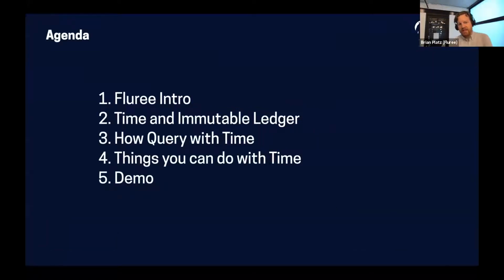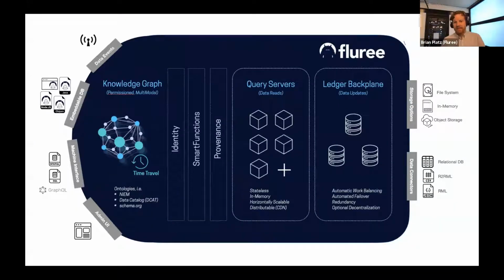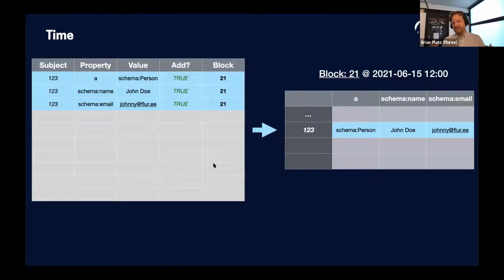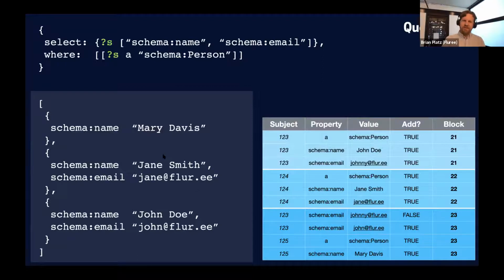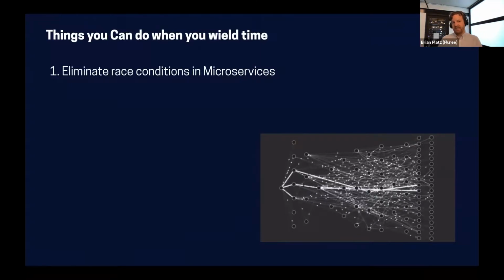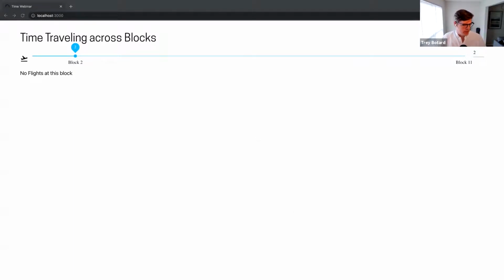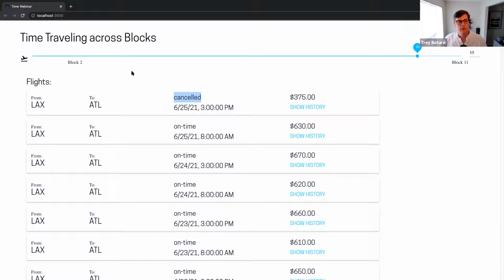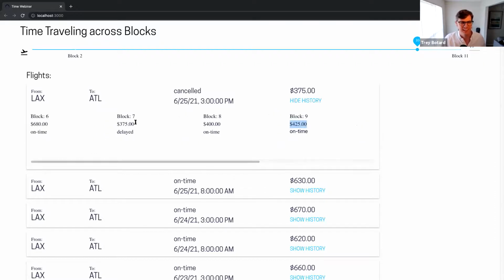Time and Immutability in Data Systems | Fluree Webinars Series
Forward-thinking enterprises are focused on building sources of truth - but there is no "truth" without time.

This webinar will focus on how Fluree treats time as a first-class citizen in its architecture by expanding its transactional system into a time-based ledger of data events. By baking "time" in as an integral component of Fluree's system, we can manage data in a historical context. Fluree's ledger system unlocks a wide range of new capabilities in data collaboration, data analysis, and data audit.

**We''ll cover the key benefits to time and immutability in Fluree's ledger system:**

Time Travel - Any query that can be issued to Fluree can be issued against a specific moment in time in the history of its data. This capability enables instant time travel to any historical version of the database and allows data to always be reproducible and auditable. Excellent for debugging batch processes, solving customer support issues, or understanding data revision history.

Data collaboration - Multiple systems (or humans) querying transactional data need a consistent view of that information without the possibility that it could have served up older or newer versions to different consumers. Fluree allows microservices architectures or data scientists that leverage a source of truth to lock in a time for reliable results.

Data-As-Events - This will replace your data change capture process - Fluree can listen for changes in data and kick off sophisticated notification or command processes as a result. No need to build custom middleware - this can all happen under the hood!